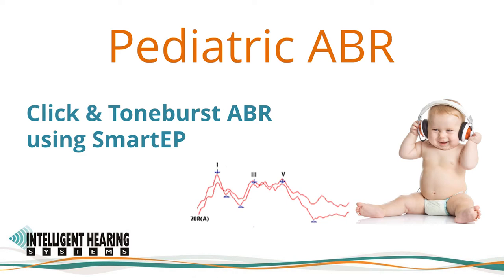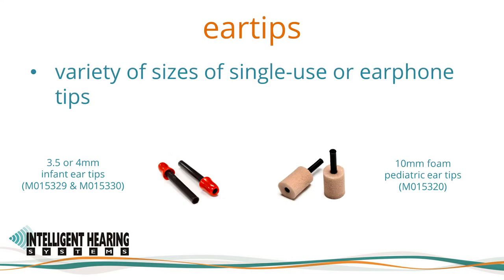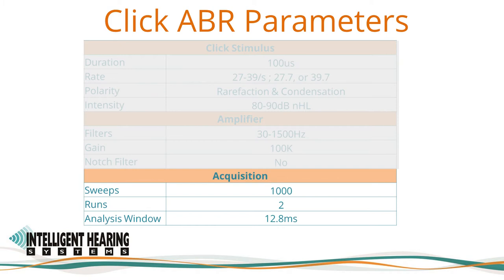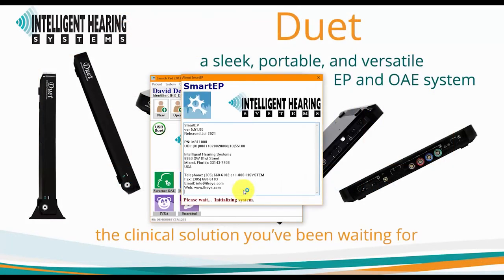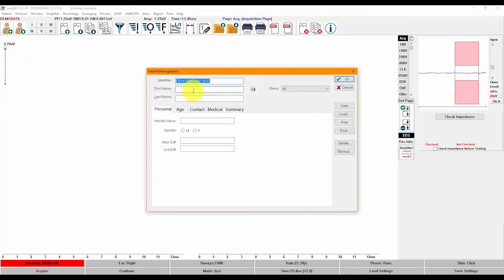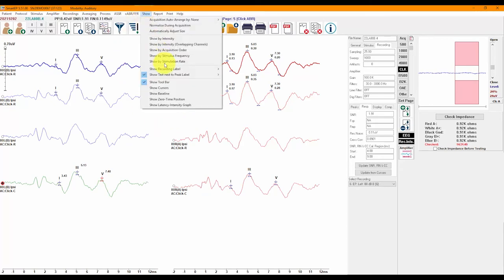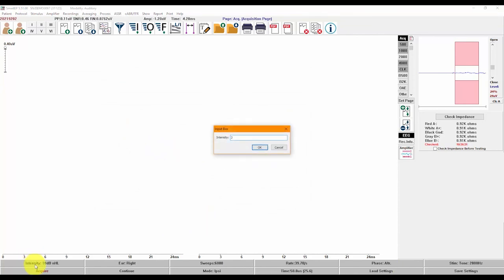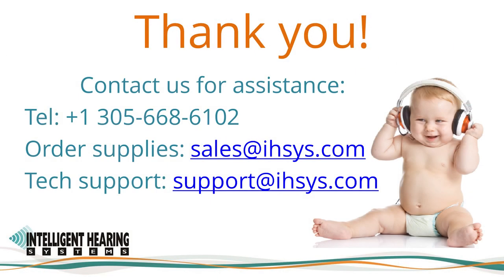Pediatric ABR Training - Acquiring Click and Tone Burst ABR using SmartEP and Duet Platform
This video covers the process of acquiring Auditory Brainstem Reponses from infants, using click and tone burst stimuli.  It includes recommendations from the American Academy of Audiology to electrode placement, test settings, equipment operation, and report generation.

We would like to thank the pediatric audiology team at Boston Children’s Hospital for providing us with real life de-identified data from their recordings, which was instrumental in helping guide our users on how to record Pediatric ABR using the IHS equipment.

00:00 Training Overview
00:31 Testing Area and Equipment Setup
02:06 Equipment
02:37 Electrode Cables
04:22 Transducers
05:56 Additional Supplies
08:08 Who do we test?
08:34 Type of ABR
09:33 Tone Burst ABR Parameters
09:33 Tone Burst ABR Parameters
14:15 Click ABR Parameters
15:21 Patient Setup
17:51 Electrode Montage
21:26 Impedance Check
21:58 ABR Waveform Characteristics
21:38 Tips for Improving Acquisition
24:38 EEG, Line Filter, and Patient State
25:43 SmartEP Software Overview
30:05 Recording, Acquisition, and Analysis